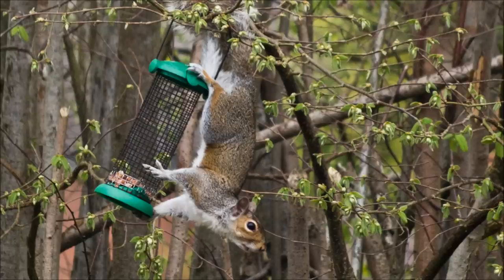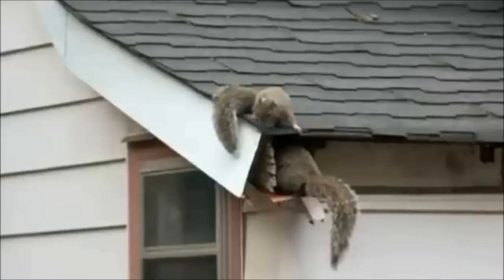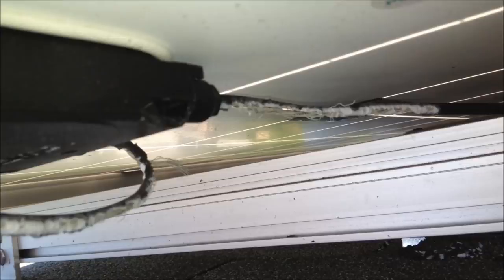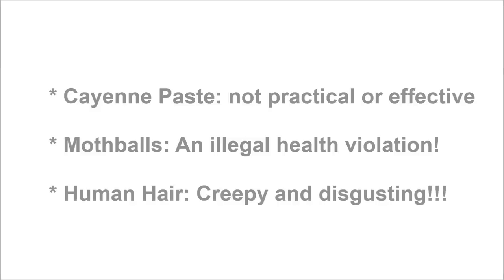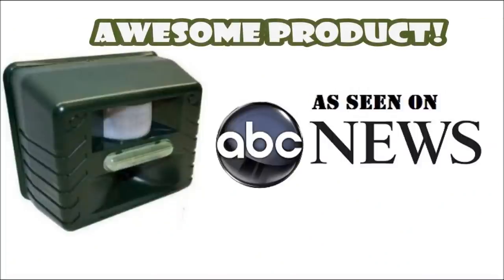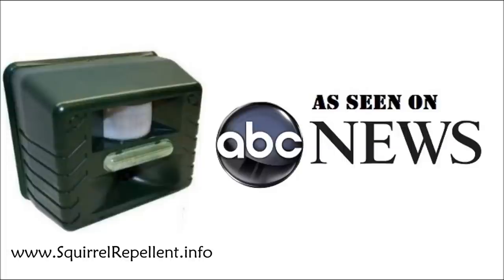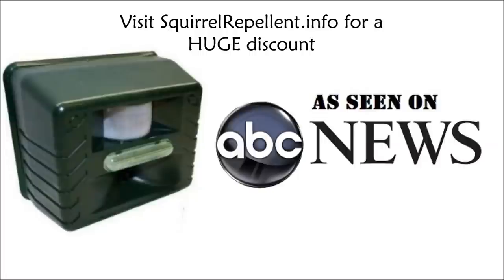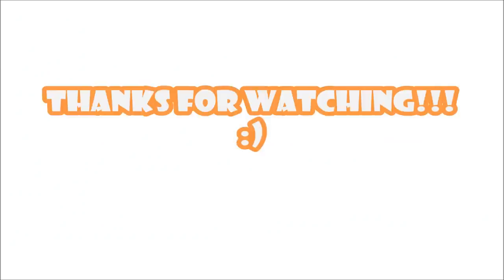How to get rid of squirrels | ULTIMATE Repellent for Getting Rid of Squirrels | How to Repel Pests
Squirrel Repellent Do you need some amazing tips on how to get rid of squirrels? If so, you have come to the right place. I wasted a lot of time and money searching for a way to solve my squirrel problems. Wild animals are unpredictable! I dealt with a terrible infestation on my roof when these critters made a nest under my solar panels. They chewed up a bunch of the wiring causing a fire hazard and a ton of financial damage. I quickly learned that getting rid of squirrels is not easy. After spending over 1,000 dollars repairing the damage, I needed a safe and effective repellent to eliminate these pests for good.

It was very important that I found a way to repel them permanently once I repaired all the damage they caused on my roof. I considered using an exterminator (Critter Ridder or Orkin). However, I learned that all they can do is trap the squirrels and relocate them to a new area. My concern was that once these animals moved out, what would stop new ones from filling the void? I opted for a better repellent that would deter them from entering my backyard altogether. Need more info on these critters? Try

I spent some time browsing through gardening forums on the internet. I attempted a few different homemade repellents that I read about. Some of the things that were suggested include mothballs and a cayenne pepper paste recipe.  Unfortunately, none of them were effective in deterring these rodents. Shortly after these experiments, I found the best solution. I was watching television and I saw a demo on ABC News of an ultrasonic squirrel repellent. The reviews were excellent so I decided to give it a try. My backyard was completely free of squirrels within a few minutes. Check out this short video clip to find out how to get this pest control device.

Here is a little bit of background information on our clever opponents. Squirrels are sometimes known by their scientific name of "Sciuridae".  They are notorious for causing problems in yards and gardens. Some of their favorite meals include seedlings, fruits and veggies. They are also always on the lookout for good shelter. So they will quickly find any weaknesses in your roof or siding. Once squirrels gain access to your attic, they will chew on electrical wires creating health and fire hazards. Once they are inside, your extermination options are limited. Most of the squirrel repellents in your local hardware store will not work. If you want the ultimate solution to eliminate your problem, watch this short video clip on how to get rid of squirrels. The is the best advice you can get.

After you have your squirrel repellent, here are some additional pest control tips. One key to getting rid of squirrels is to eliminate all possible sources of water, food and shelter. If this is done in conjunction with the advice from the video, they will be expelled permanently. Make sure all of your garbage cans are equipped with tight lids. Cut any tree branches back that are within 7 ft. from you house or roof. These acrobatic rodents can leap up to 7 feet horizontally. If you thing that is impressive then you should know that they can also glide down from distances up to 22 feet! Finally, get rid of all standing water (including the water in your birdbath). These are basic but very effective wildlife control tips.

Ridding your property of squirrels has countless benefits. This ultrasonic repellent is the best and safest way to drive away these pests. It is 100% safe for humans and the environment. Just place it in your backyard or garden and sleep better at night knowing you have finally won the battle. It will work 24/7 to drive them away from your house, attic, garden and backyard. I hope you found this advice to be helpful and thanks again for checking out my information on how to get rid of squirrels. Cheers!